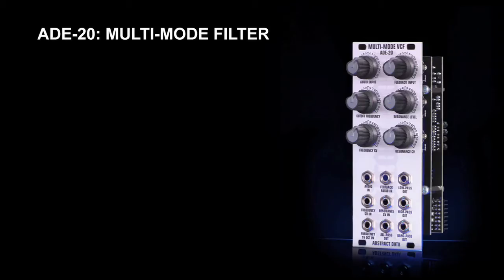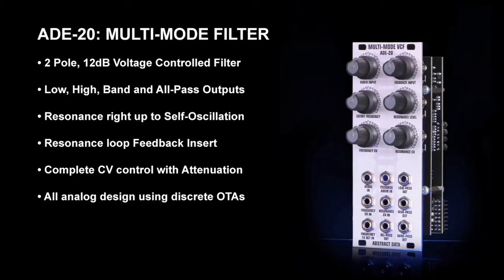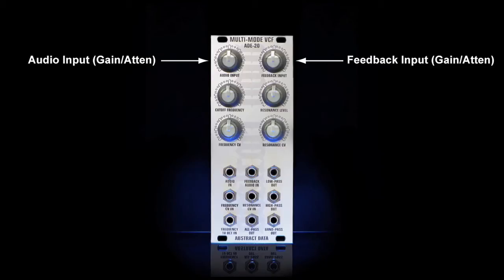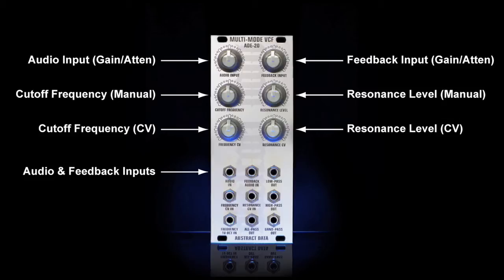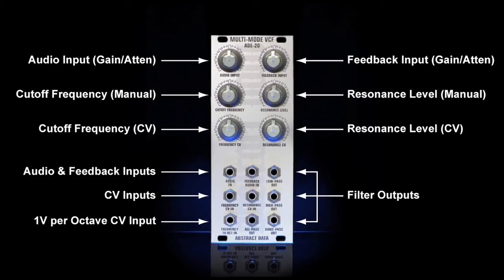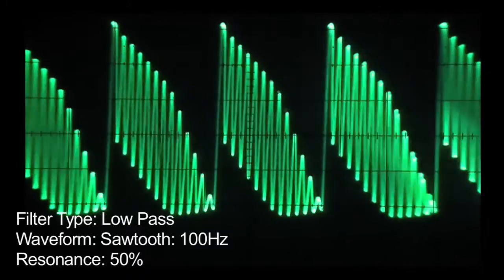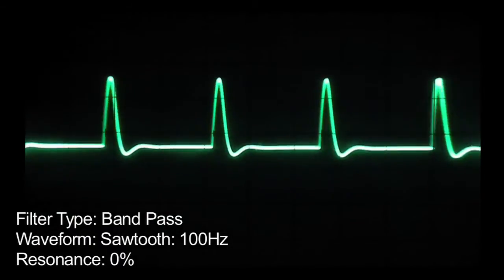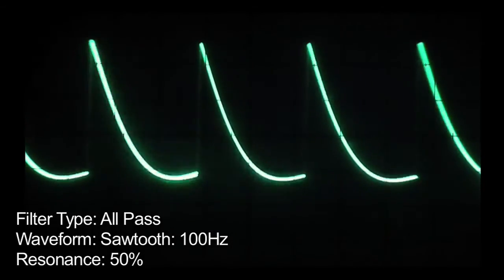ADE-20 Multi-Mode VCF Eurorack Module - Overview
Overview of the features and implementation of the ADE-20 Multi-Mode Eurorack Module from Abstract Data.